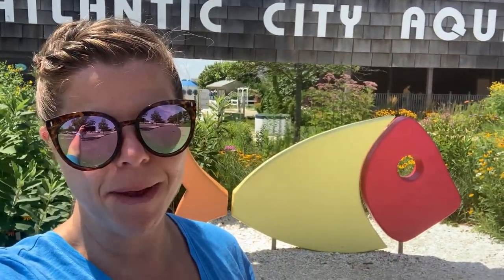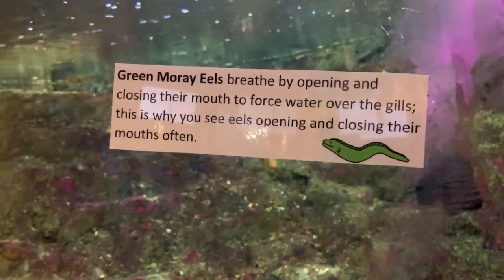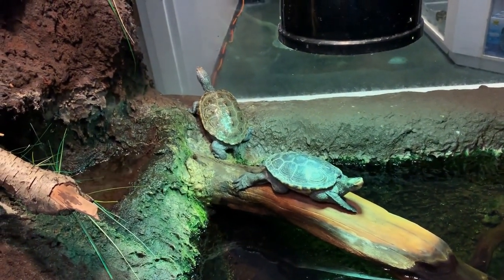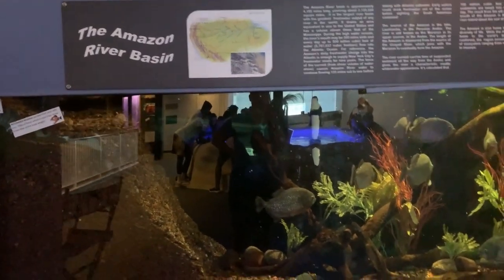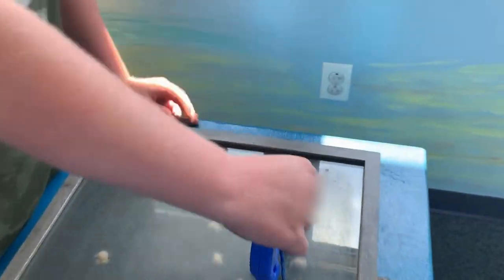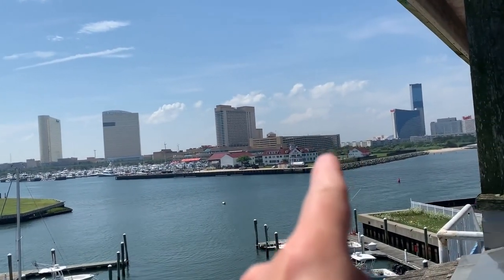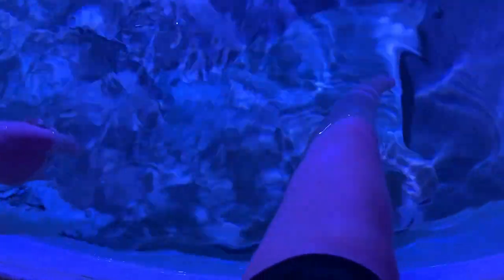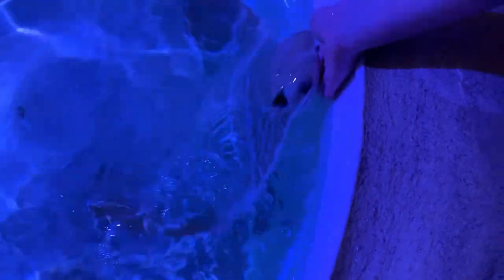The Jersey Folks: Atlantic City Aquarium (AC part 2) 7-17-19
Welcome to Part II of our Atlantic City adventure. This part takes us to the Atlantic City Aquarium. This is a great little aquarium with several touch tanks. The touch tanks make it very interactive for kids. Plus, there are team members who give educational talks about the sea animals. AND, for only $2 you can feed the stingrays. If you are there during feeding time, I strongly recommend it. It is a real treat.

The cost of admission is:
$10 Adult
$7 Seniors
$6 Child